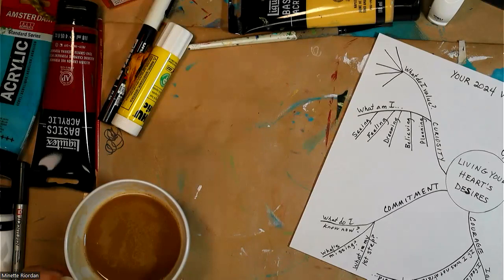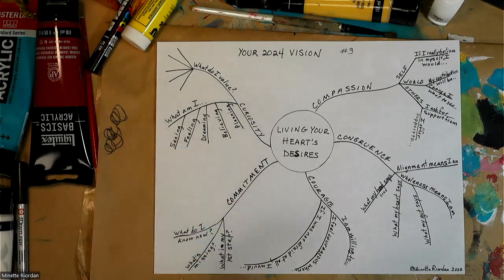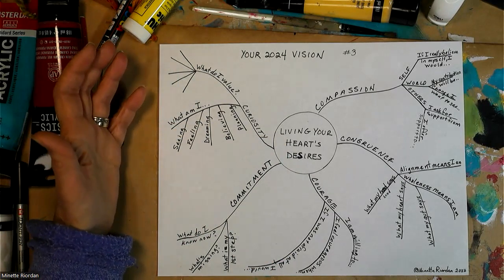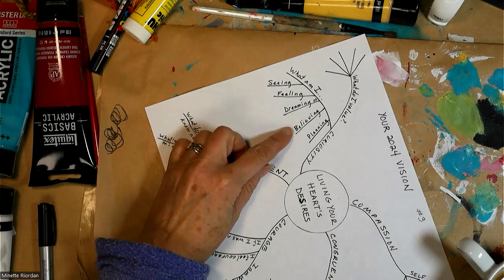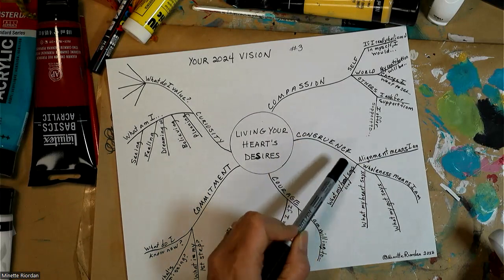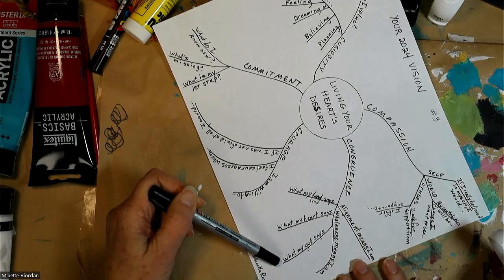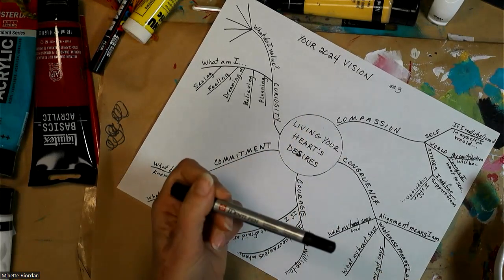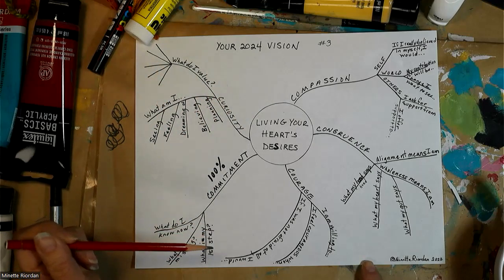Living into Your Heart's Desires: A Mindmapping exercise for clarifying your vision for 2024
Hello my creative friends! This is one of my favorite end of year tools to get a different perspective on my vision for the coming year. Rather than a vision board that is about external goals and things we want to have, this is a map of being and becoming. It will give you clues about how you want to live!

Start your year's planning from the inside out!

If you haven't purchased our Creative Self-Reflection Kit yet, you can do that now for only $29.00.

This juicy end of year self-reflection kit includes 4 printables and 2 of my favorite courses to support you living your best year ever. Go check it out now!

Grab some markers and a big sheet of paper and gift yourself the time to do this fun mindmapping exercise!